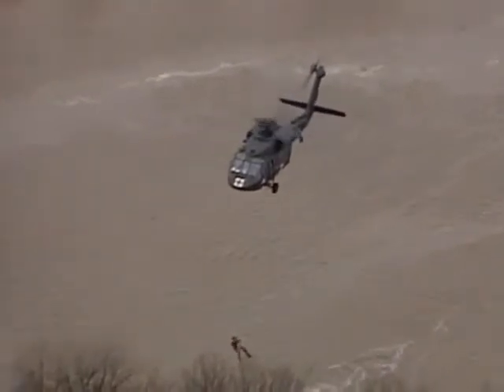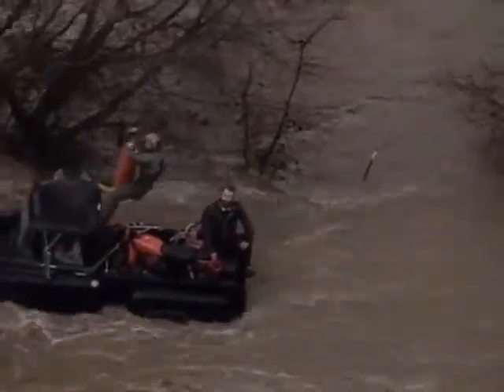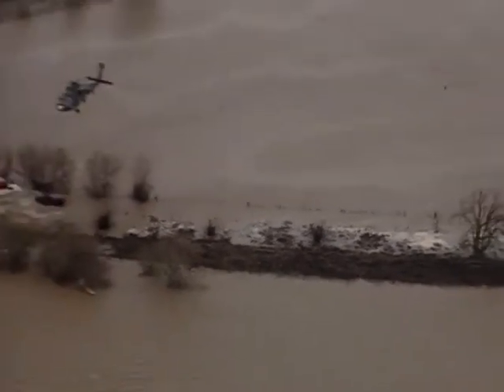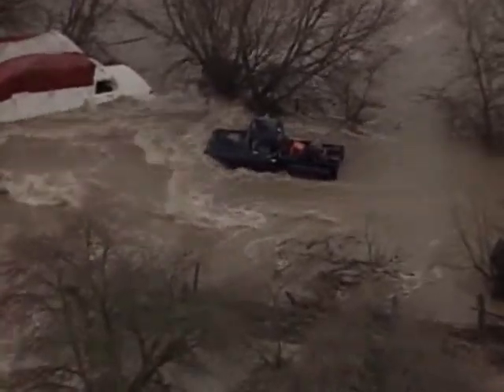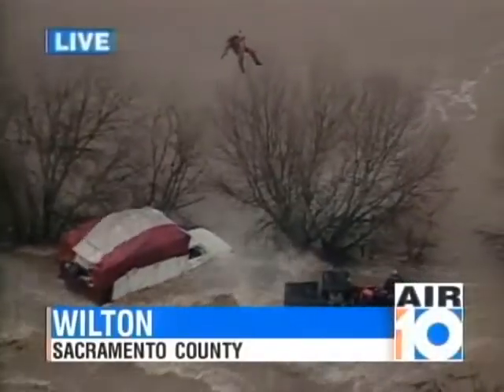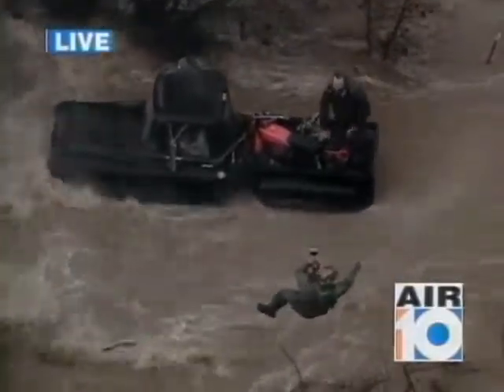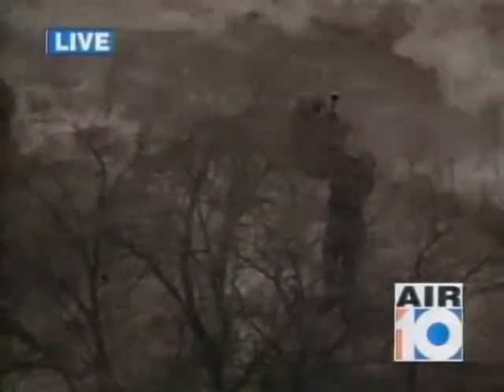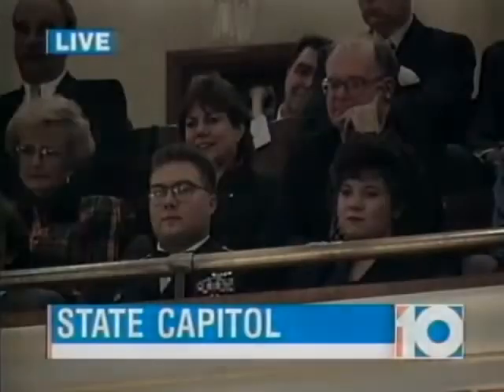126th Medical Company (Air Ambulance), 1997 Floods, Wilton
Sacramento channel KXTV footage of a helicopter and crew from the 126th Medical Company (Air Ambulance) rescuing a stranded individual during the 1997 flood in Wilton, Sacramento County

California Military Department Historical Collection No. 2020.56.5